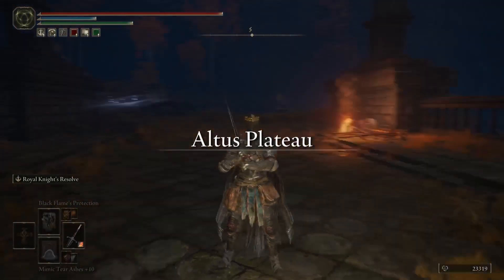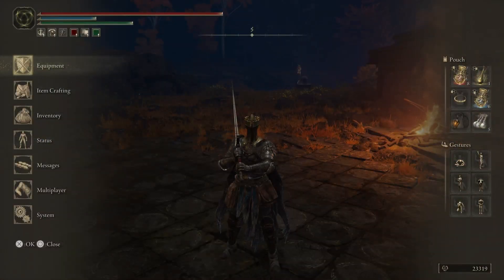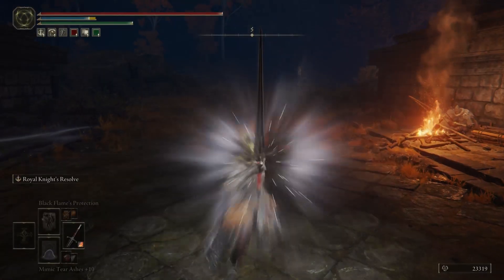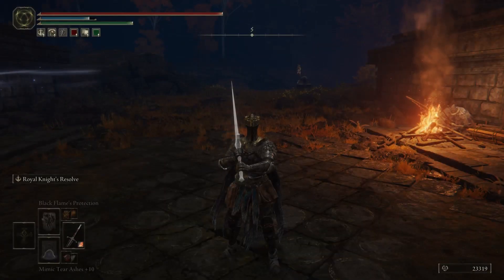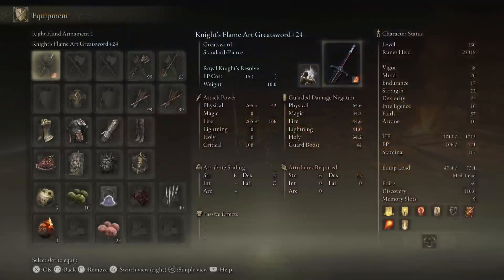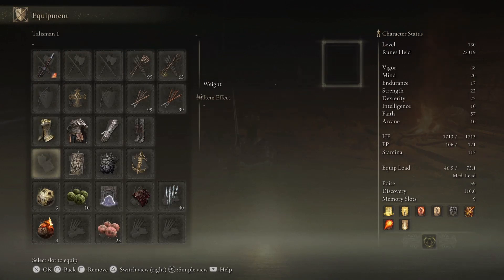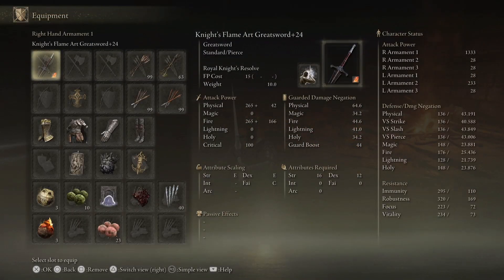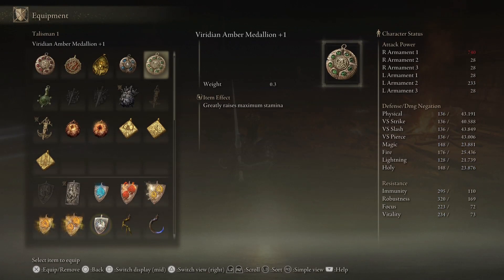Royal Knights Resolve doesn't work with The Shard of Alexander (Elden Ring)